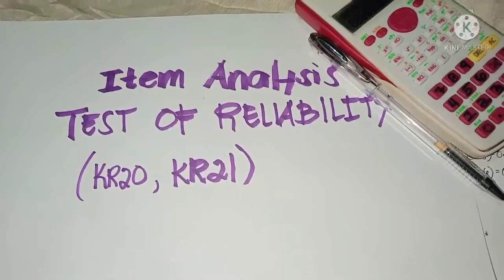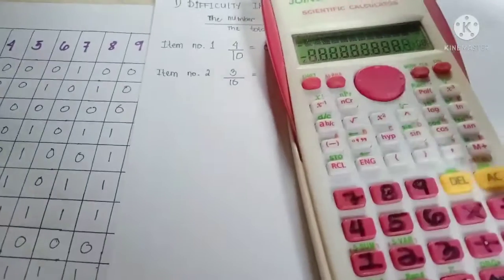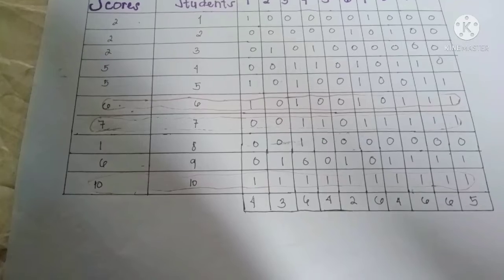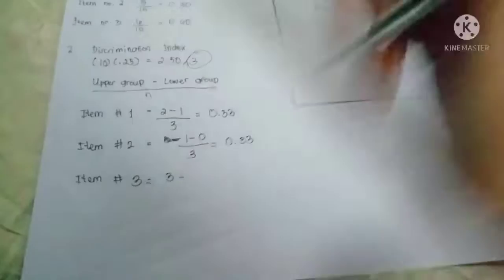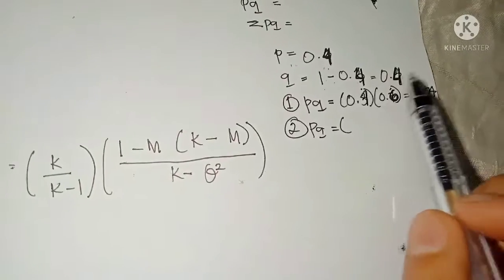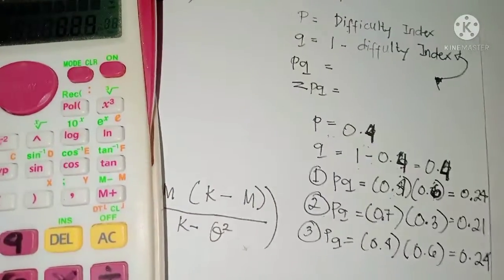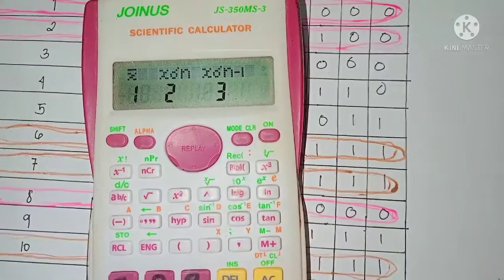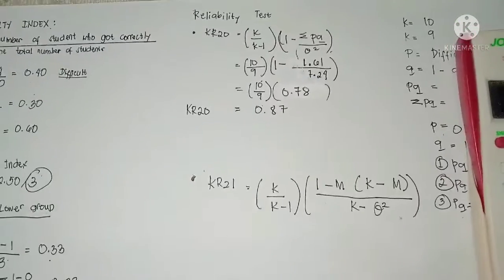ITEM ANALYSIS AND TEST OF RELIABILITY